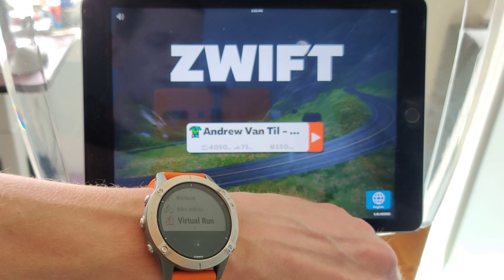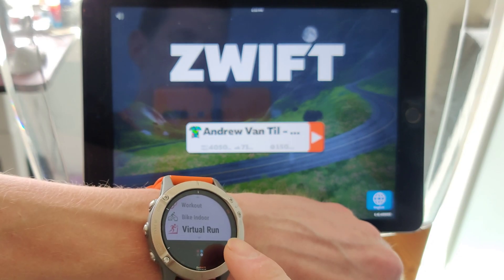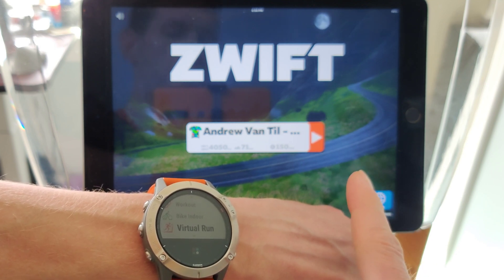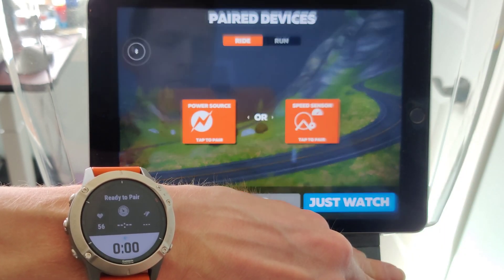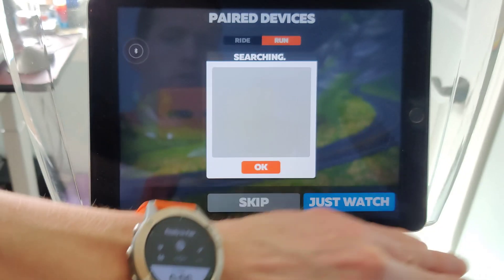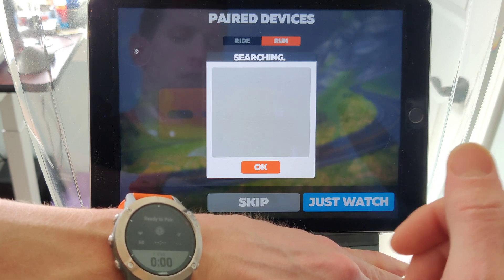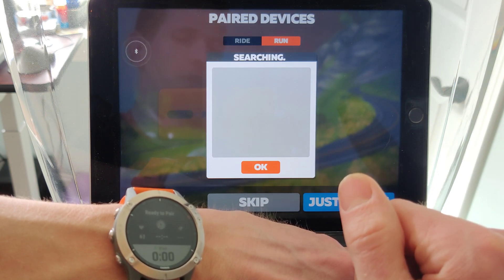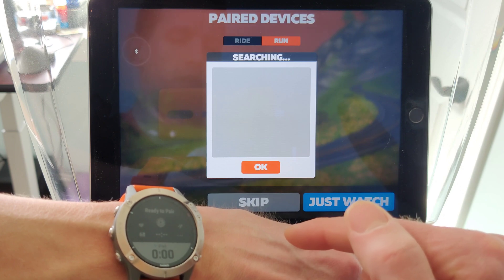Garmin Fenix 6 Zwift Virtual Run Issue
Garmin recently added Virtual Run support in firmware version 8.10 for the Fenix 6, which if it worked, would have made it possible to use the watch as a "Run Speed" sensor in Zwift. Unfortunately, it doesn't work on any of the platforms I tested...